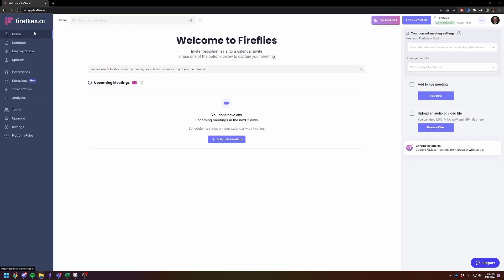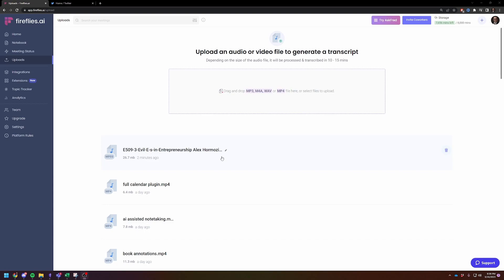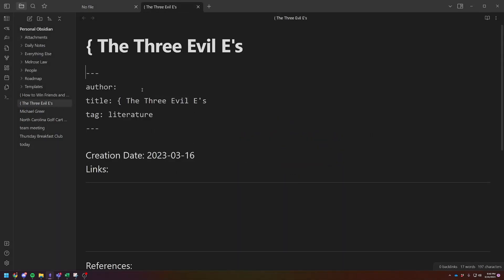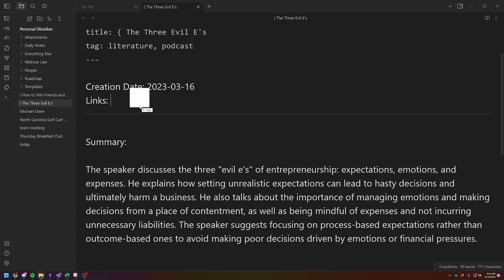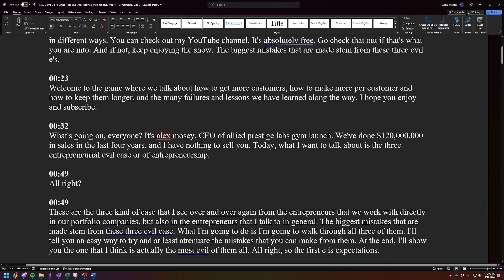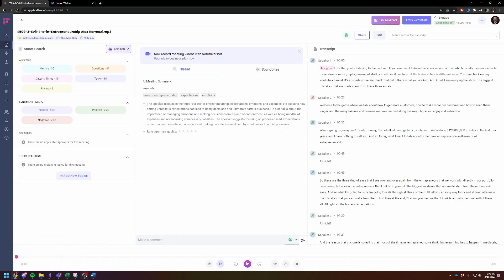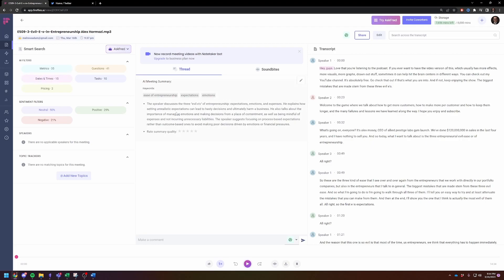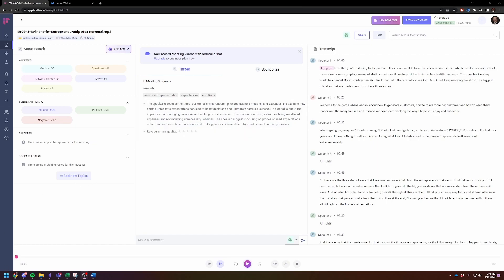How Obsidian and Fireflies AI Make Podcast Summaries and Transcripts Effortless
In this video, we will show you how to use the powerful combination of Obsidian and Fireflies.ai to make the process of creating podcast summaries and transcripts a breeze.

Are you tired of spending hours listening to podcasts and taking notes? Do you struggle to keep up with the content and find yourself missing important information? Then you need to watch this video!

We'll walk you through the step-by-step process of using Obsidian, a knowledge management tool, to take notes on your favorite podcasts. Then, we'll show you how to use Fireflies.ai, an AI-powered transcription and summarization tool, to create effortless summaries and transcripts of your podcast episodes.

With Obsidian and Fireflies.ai, you can easily create a searchable database of all your podcast notes and summaries. You'll never have to worry about missing important information again, as everything will be easily accessible and organized.

So, if you're ready to streamline your podcast listening and note-taking process, join us in this video and learn how Obsidian and Fireflies.ai can help you create effortless podcast summaries and transcripts.